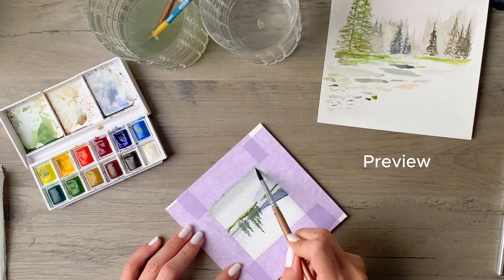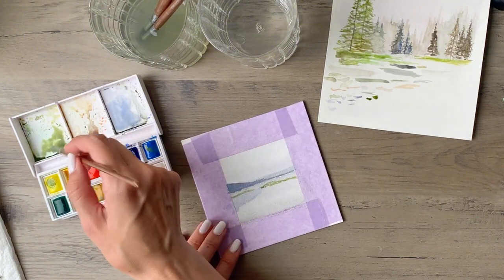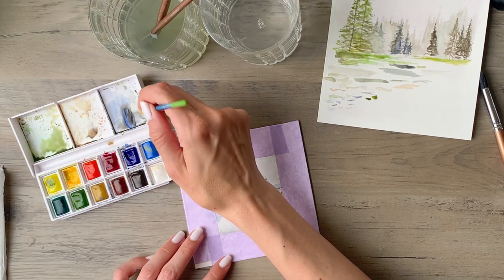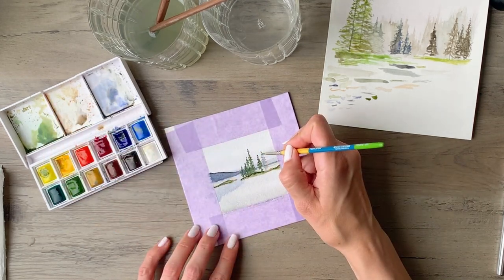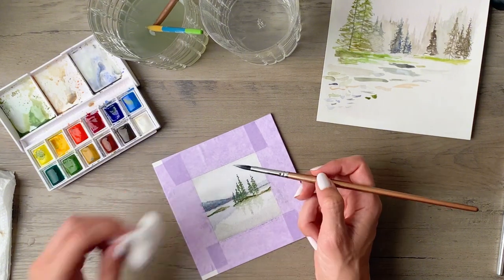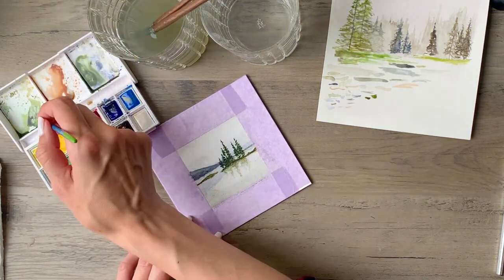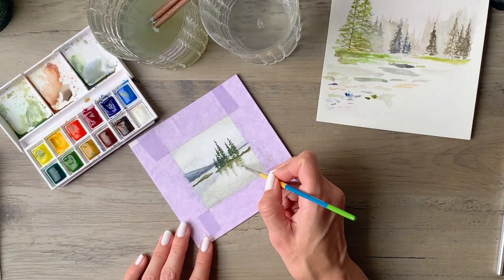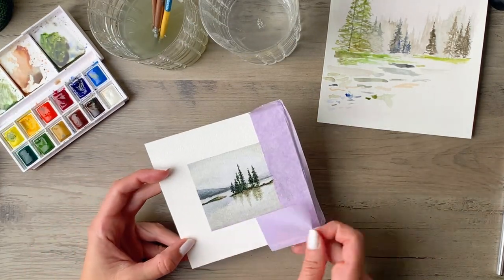Watercolor Landscape Painting - Step-by-Step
In this video, I’ll take you through the process of painting a serene landscape in watercolor, step-by-step. Watch as I transform paper into a peaceful scene, capturing the calm of nature in every brushstroke. This time-lapse video is packed with helpful tips and insights. Whether you’re here for the art or just love watching the creative process unfold, I hope you’ll find this video both inspiring and relaxing.

SUPPLIES ⬇️💕
Watercolor set
Snap brushes
Round brushes
Watercolor paper 300lb (classic!)
Watercolor paper 140lb (budget-friendly option!)
Two cups of water - I thrifted the glasses, so cute!
Spray bottle
Washi tape (similar)
Paper towel
Manicure shade